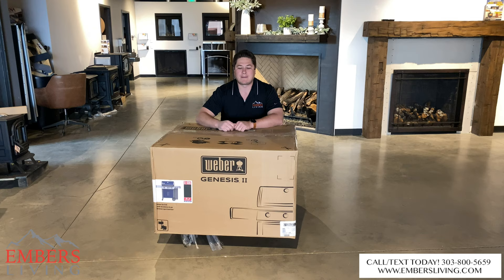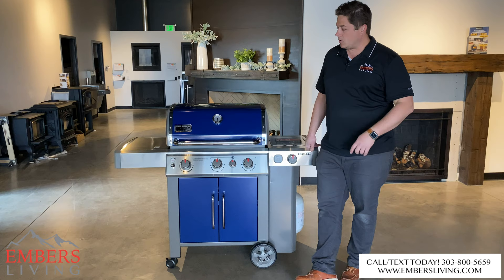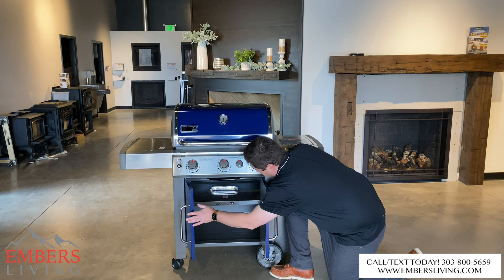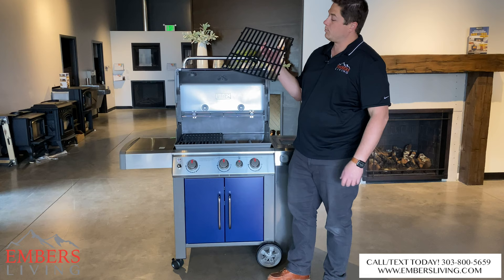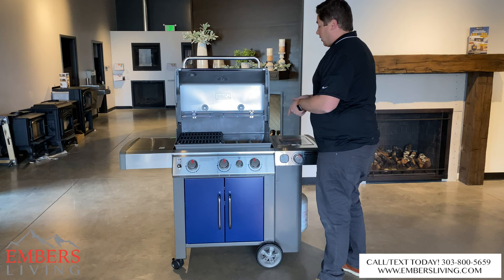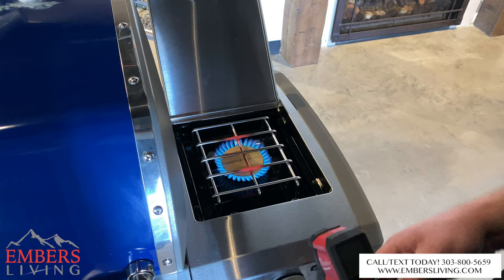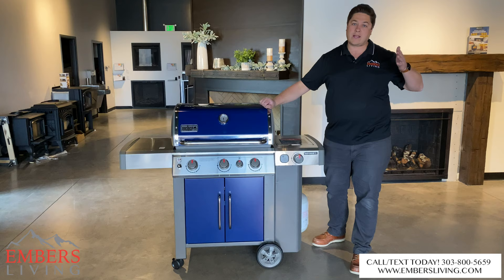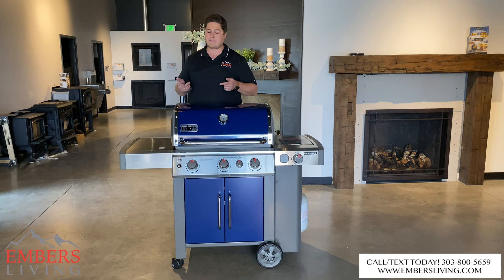Weber Genesis II E-335 vs. E-310 (is this my favorite weber gas grill?)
(Paid Link)

*We are a participant in the Masterclass Associates Program, an affiliate advertising program designed to provide a means for us to earn fees by linking to Masterclass subscriptions and affiliated sites

Theres a lot to talk about when it comes to the weber E-335 Gas Grill. Lets see how it stacks up against the E-310 which is webers best selling gas grill. you propbably noticed in my other video, that I was not a big fan of the 310. In fact I hated this grill. I hated the way it looked, and it just feels like weber goes a littel cheap on this grill. There are better options avaialbe like the Napoleon rogue series in my opinion. So why do I like the 335 so much. If I hated the 310. Well lets look at the  upgrades that are offered with this gas grill. Well in my opinion this is going to sound like a stupid reason. But I love that they actually put doors on the grill. I looked terrible without doors, so the doors are a great cosmetic upgrade, on top of a good performace upgrade in the sense that critters or pets cant get into the grease tray as well. So big props for that being involved in the upgrade. Now just like all weber grills, this thing does excellent when it comes to performance. Very even cooking temps, we performed a test and this grill performed excellent with no hot spots anywhere. . Its also backed by 10 year warranty. The other upgrade is an extra sear burner. we tested the sear burner and it works! Also the other upgrade is a side burner. So that is a nice upgrade as well. So really the upgrades are quite nice, and its my favorite grill in the genesis series.

Dont forget if your in the Denver Colorado area, visit our showroom today.

Embers Living
7705 W 108th Ave